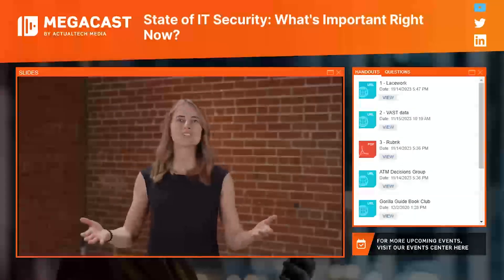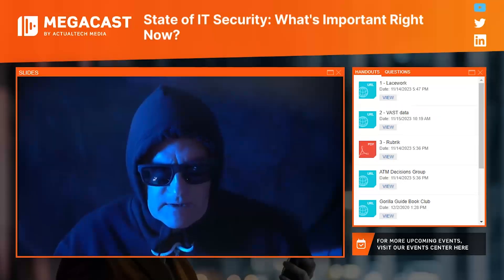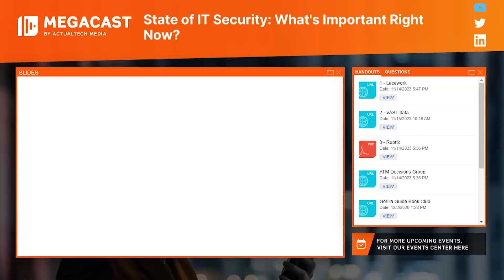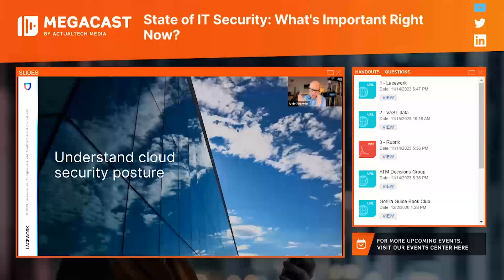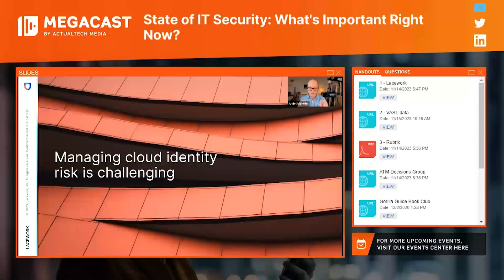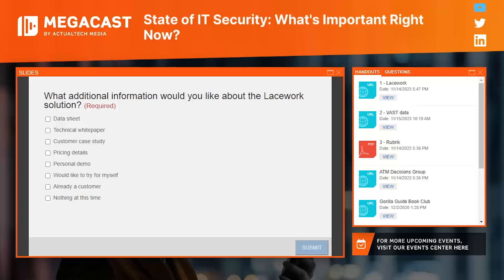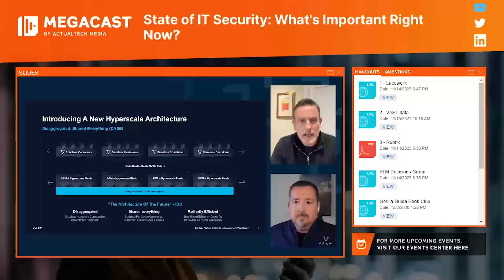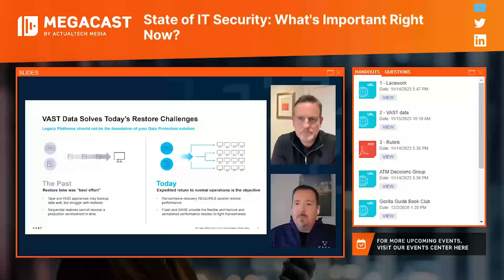State of IT Security: What's Important Right Now?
It's been a big year for IT security (although name a recent year that hasn't).

As the year winds down, this MegaCast presents an opportunity to look back on some of the most notorious incidents and scariest attack trends, as well as promising new defense techniques.

What did we learn, and what can we expect in the year ahead?

Join this MegaCast to recap what was important in security in 2023, and what kinds of innovative security products or services can help you take on the challenges of 2024.